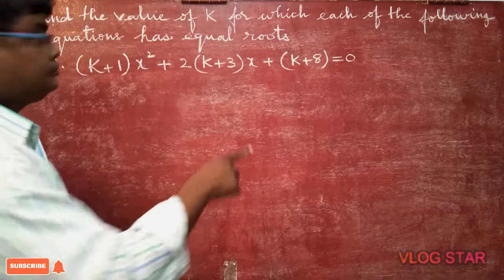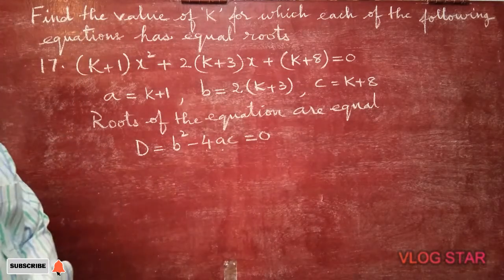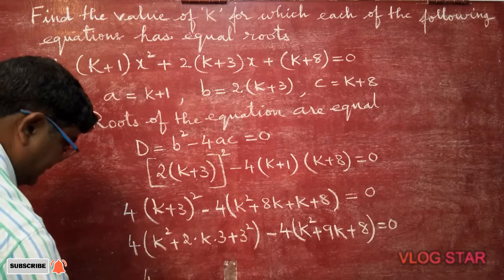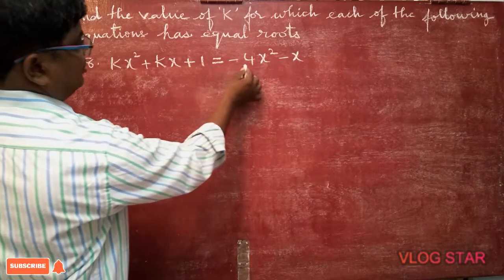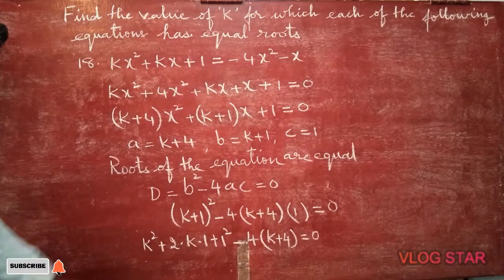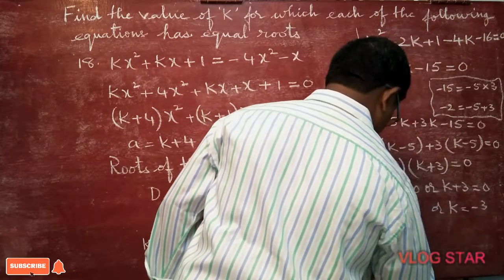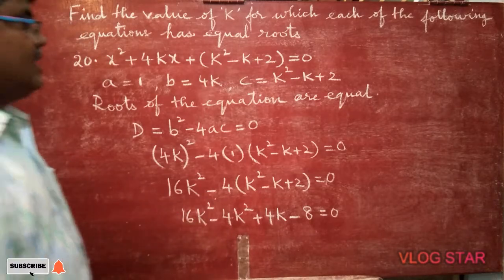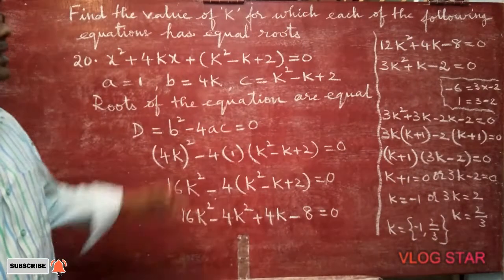Mathematics : Class 10 :- Quadratic Equations ( Part - 8 )